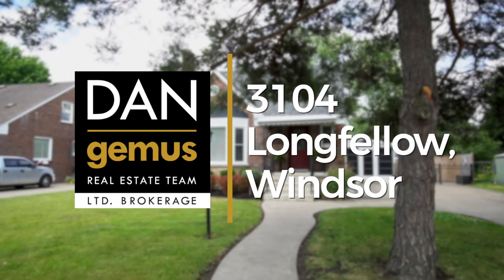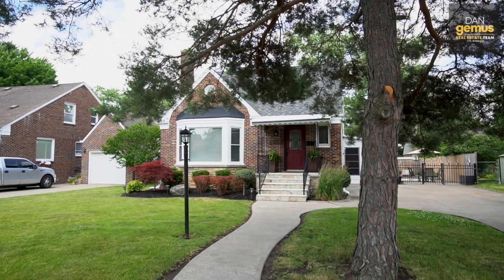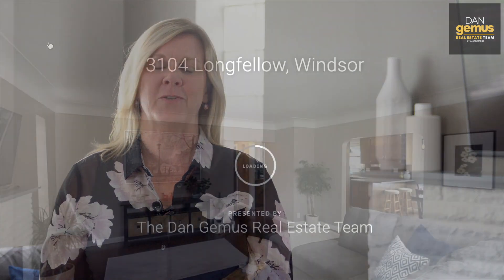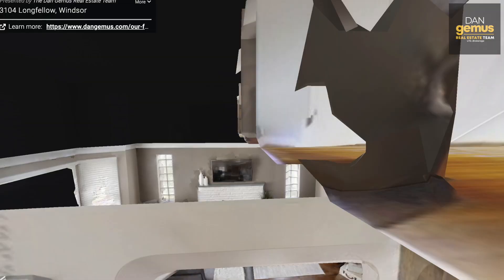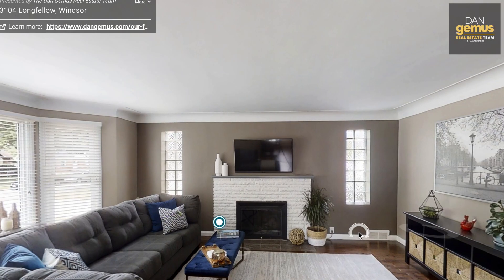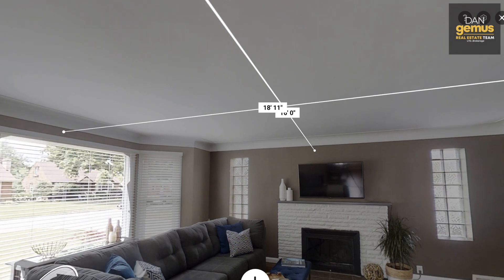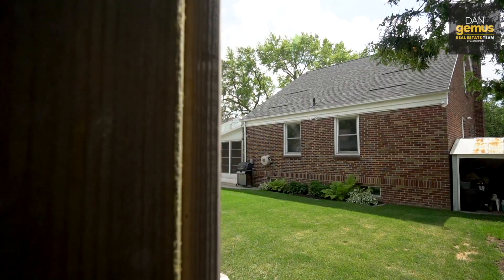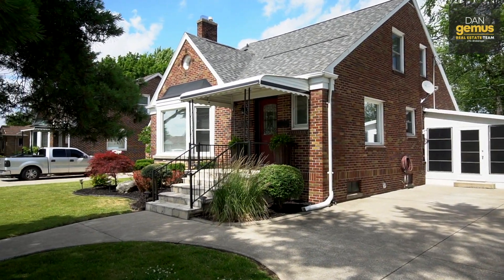SOLD !! 3104 Longfellow - The Dan Gemus Real Estate Team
Lisa Vandermuren, Broker and Director of Operations at The Dan Gemus Real Estate Team, takes you on a tour of 3104 Longfellow in Windsor, Ontario.